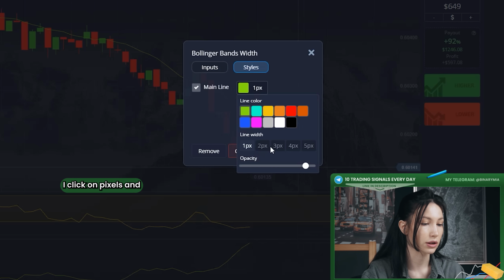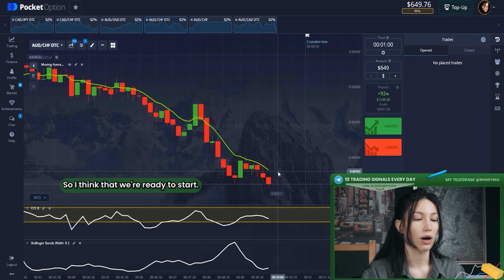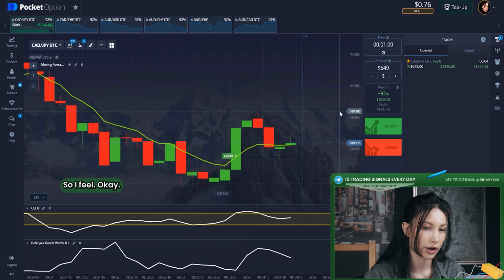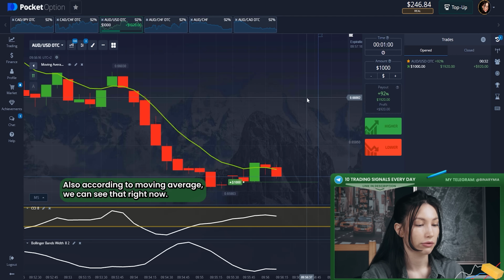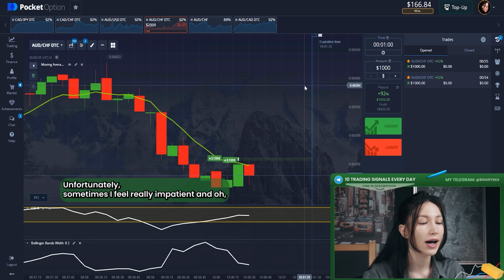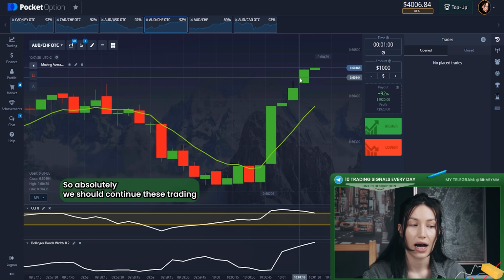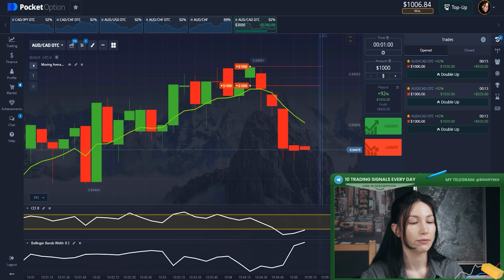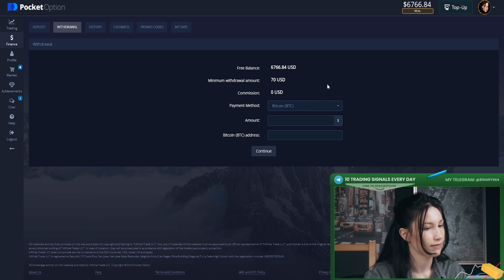How To Find The BEST Entry Points in BINARY OPTION TRADING | Pocket Option Trading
Welcome to our comprehensive guide on binary option trading, specifically tailored for Pocket Option users. In this video, titled "Mastering Entry Points: A Comprehensive Guide to Binary Option Trading on Pocket Option," we'll share valuable insights and strategies to help you find the BEST entry points. Whether you are a novice trader or looking to enhance your skills, you've come to the right place. In the fast-paced world of binary option trading, identifying optimal entry points is crucial for maximizing profitability. We understand the importance of making informed decisions, which is why we have curated this guide to equip you with the knowledge needed to excel in this domain. Throughout this video, we will delve into proven techniques that help you identify and evaluate potential entry points. We'll share practical tips and strategies to enhance your decision-making process, enabling you to make profitable trades with confidence. Our experienced team has extensive expertise in binary option trading on Pocket Option. We have analyzed various market conditions, chart patterns, and indicators to develop a comprehensive approach that caters to traders of all levels. We will guide you through understanding candlestick patterns, support and resistance levels, and trend analysis, among other critical factors influencing successful trading. By implementing the strategies and techniques imparted in this video, you'll gain a competitive edge when it comes to identifying optimal entry points. We'll illustrate real-life trading scenarios showcasing how these methods have yielded remarkable results in the past. Moreover, we'll stress the importance of risk management and highlight effective methods to minimize potential losses. Whether you're an aspiring professional or simply want to enhance your trading skills, our aim is to provide you with the knowledge and tools necessary to thrive in binary option trading on Pocket Option.